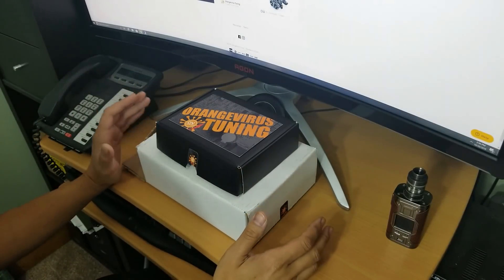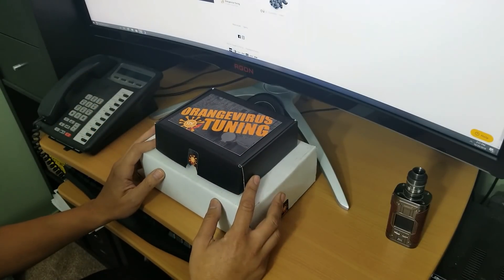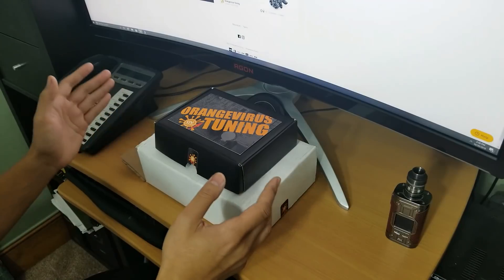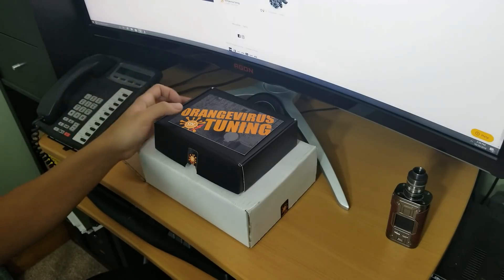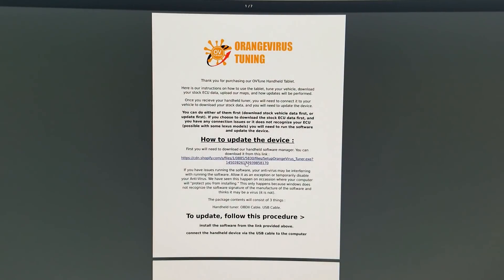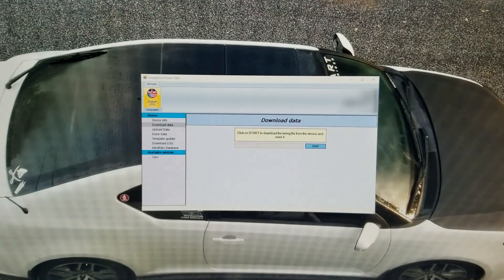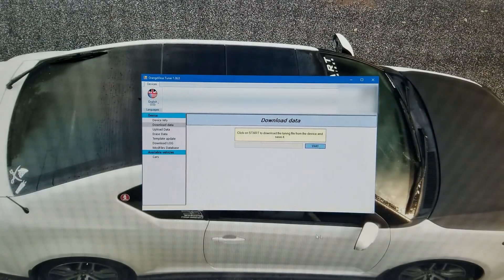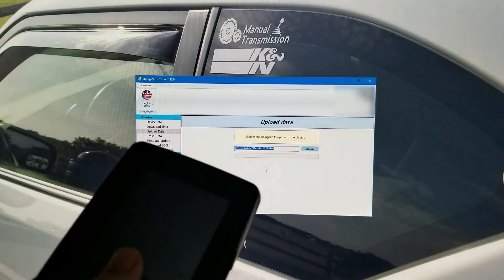Discontinued: OrangeVirus Handheld ECU Flash Tuner v3 Review (Scion tC2 / tC2.5)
► 03:54 - Instructions and Software
► 05:06 - Using the Software
► 06:34 - Downloading Factory Base Map
► 07:59 - Transferring Maps Between Tuner and PC
► 09:52 - Flashing Your ECU
► 13:33 - Review

The entire process of what to do once you get your OrangeVirus handheld tuner: Updating the firmware, using the software, downloading your factory base map so you can email it to OrangeVirus Tuners, and uploading and flashing the new tuned maps.

⚠️ Note: The handheld tuner in this video was superseded by the VF Tuner.